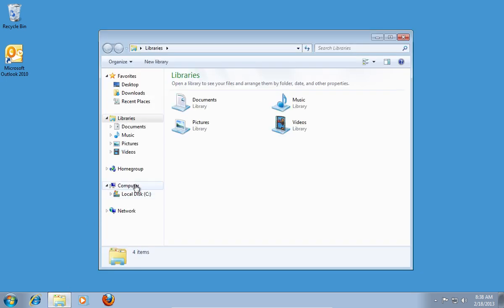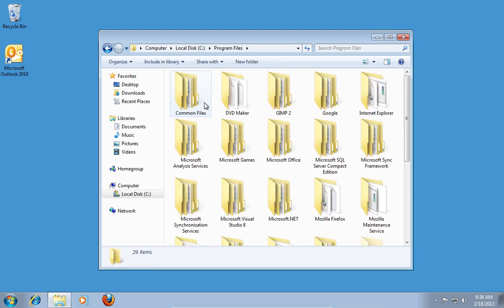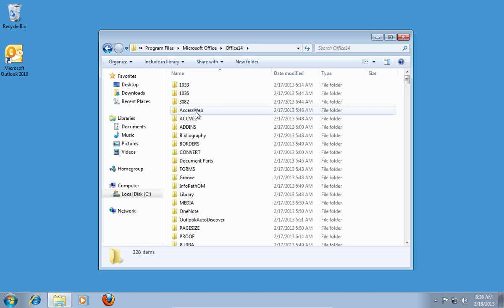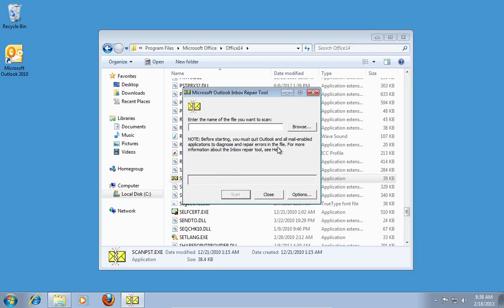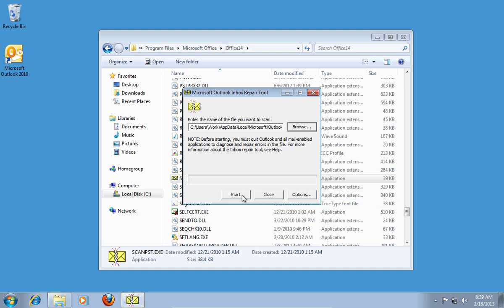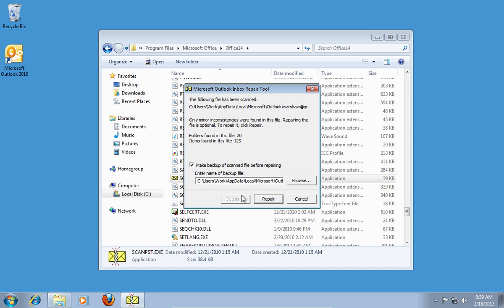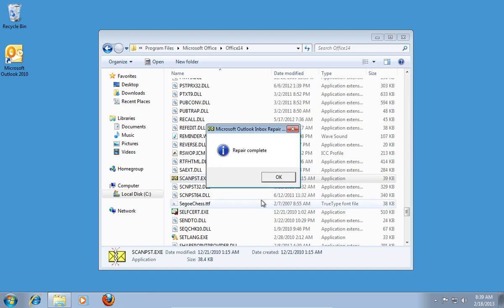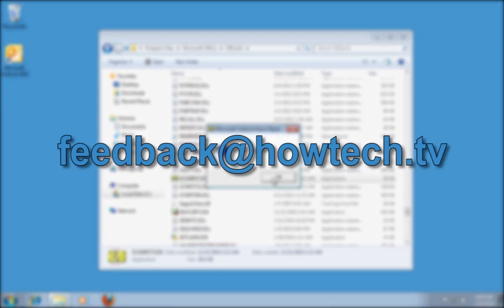How to Use Detect and Repair in Outlook 2010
Learn how to use detect and repair option in Microsoft Outlook 2010.

In this video tutorial we will show you how to use detect and repair in outlook 2010.

Go to "Computer".

Then open "C:\" drive. Open "Program files" folder. Double-click on the "Microsoft Office" folder. In the following folder, open the "Office14" folder. In the next folder, scroll down, find "SCANPST" file and double-click on it. In the following window, click "Browse" and select the file from the Outlook folder you want to repair and then press "Open". Press the  "Start" button to begin the scan process.

In a few moments you will see the report of the scan. If repair is needed, check "Make backup of the scanned file before repairing" and press "Repair".

In the next window, you will see the message "Repair complete", if everything has gone correctly.  Press "Ok".